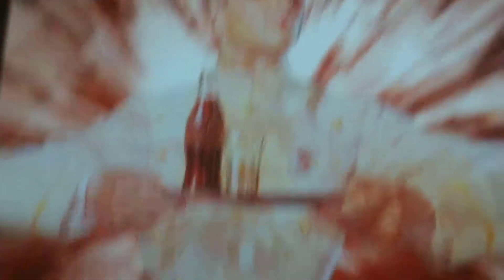World of coca cola vault 2019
Coca cola